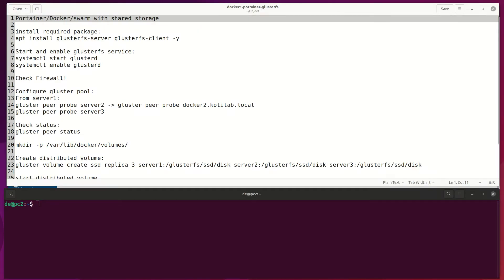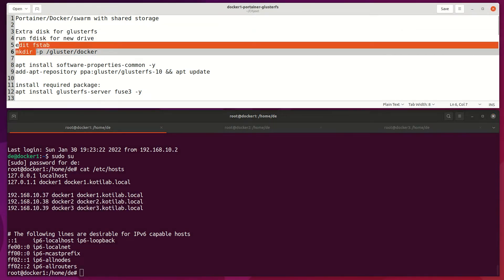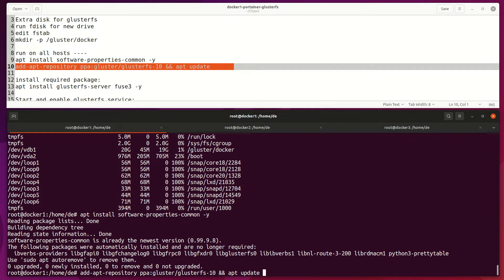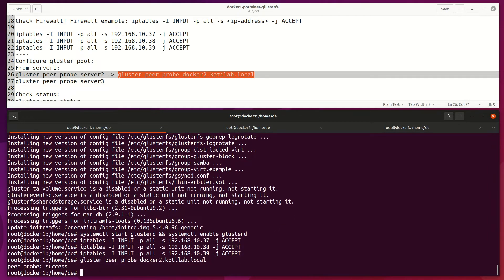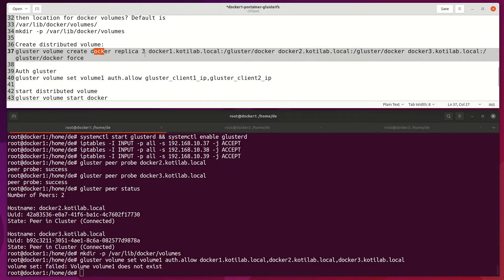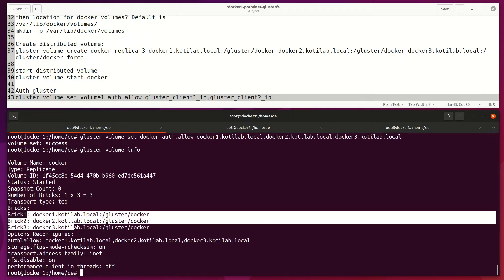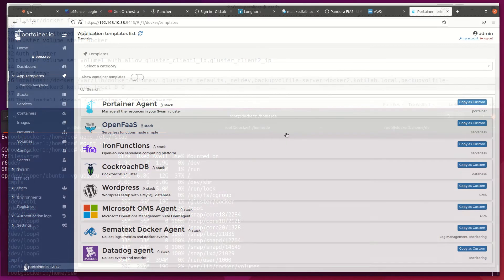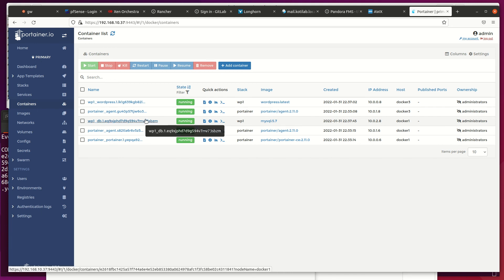Shared storage for docker with glusterfs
Here is how to set up GlusterFS volume storage on Ubuntu. I noticed a storage problem on docker-swarm where you have to have some sort of shared storage on your own, so what not use glusterfs for docker cluster.

Some commands:

apt install software-properties-common -y
add-apt-repository ppa:gluster/glusterfs-10 && apt update
apt install glusterfs-server fuse3 -y
systemctl start glusterd && systemctl enable glusterd
gluster peer probe server2
gluster peer status
gluster volume create docker replica 3 docker1.kotilab.local:/gluster/docker force
gluster volume start docker
gluster volume set volume1 auth.allow gluster_client1_ip,gluster_client2_ip
localhost:/docker /var/lib/docker/volumes/ glusterfs defaults,_netdev,backupvolfile-server=docker2.kotilab.local,backupvolfile-server=docker3.kotilab.local 0 0